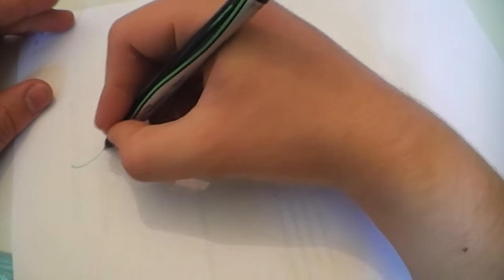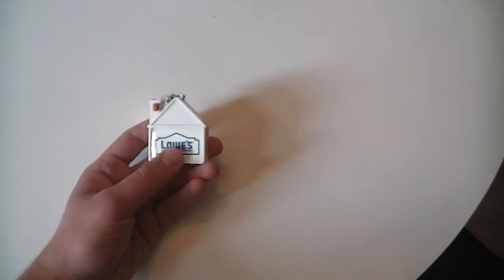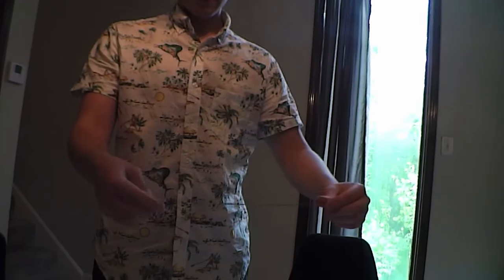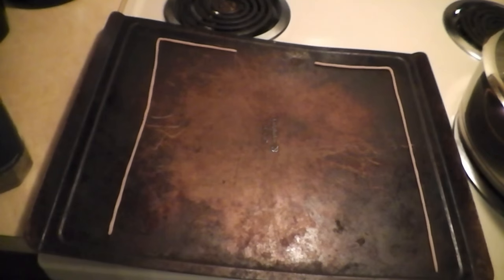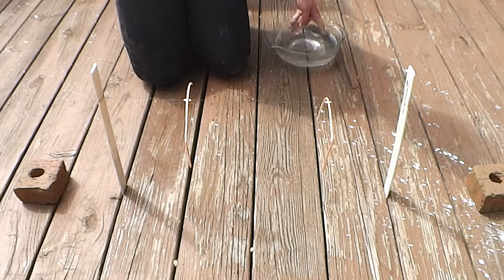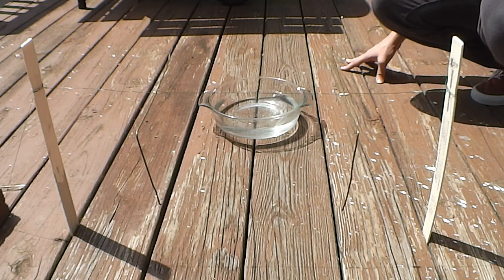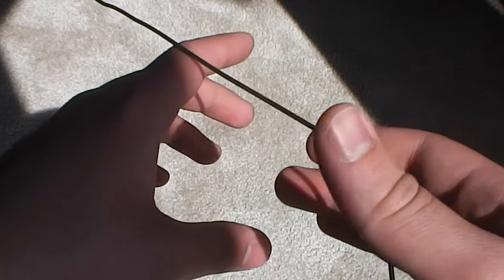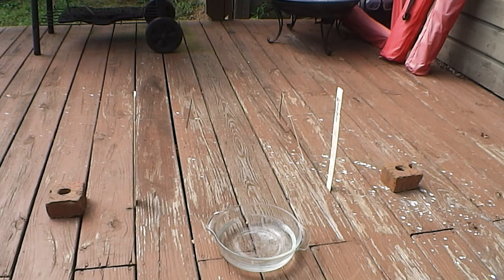Dowsing Rods: Science or Pseudoscience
Me and my buddy design an experiment to test metal dowsing rods' ability to detect water.

First half of video is setup, skip to middle to watch the actual test.

First time making a video since high school, so it's not fantasmatical. Imma work on it.